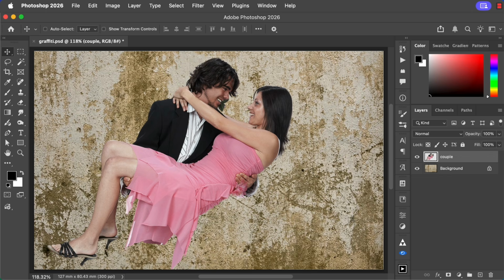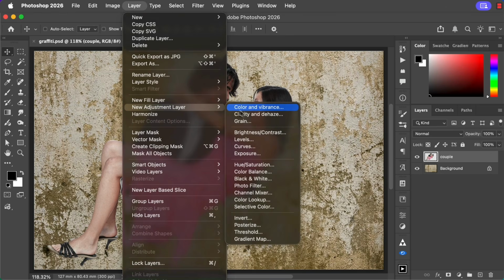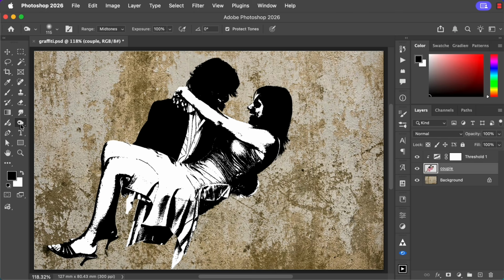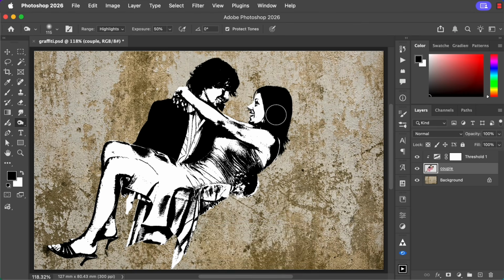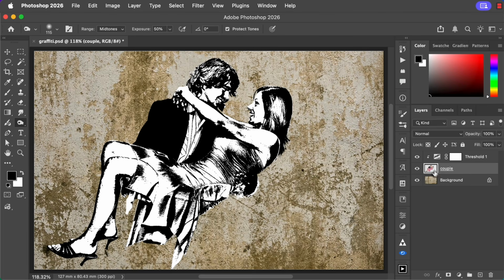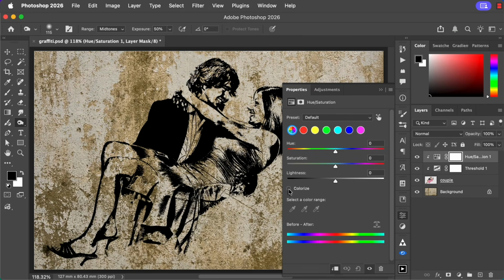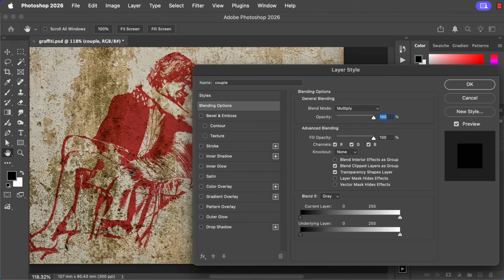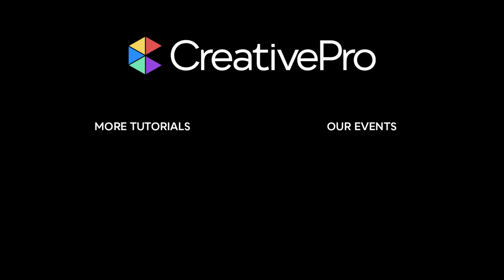How to Turn a Photo into Graffiti in Photoshop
In this Photoshop how-to video, Steve Caplin demonstrates how to convert a photograph into graffiti sprayed onto a wall. He explains how to apply a Threshold adjustment layer and use the Dodge and Burn tools on the image beneath to bring out face and hair details. Finally, Steve shows how changing the layer blend mode to Multiply and using the Underlying Layer sliders lets the texture of the scuffed wall show through the paint.